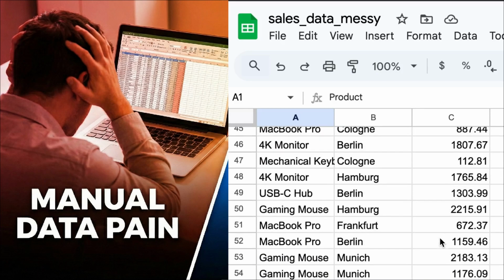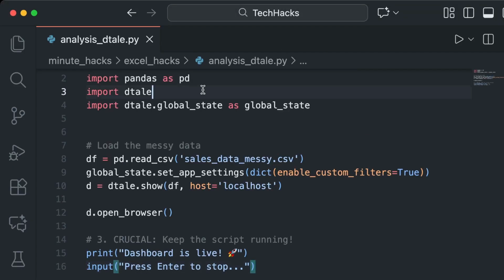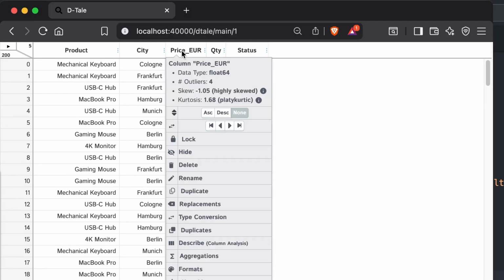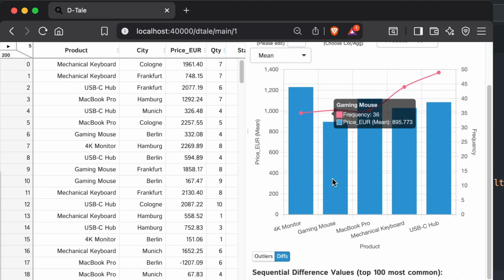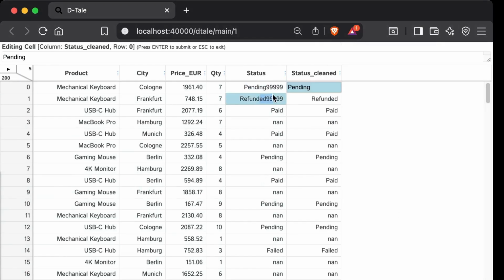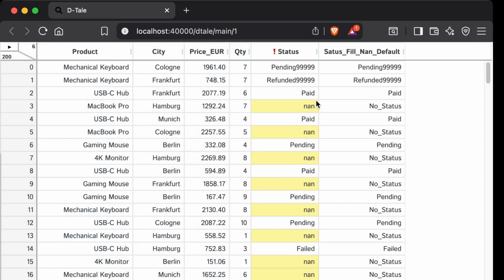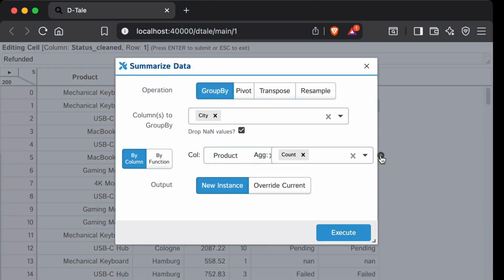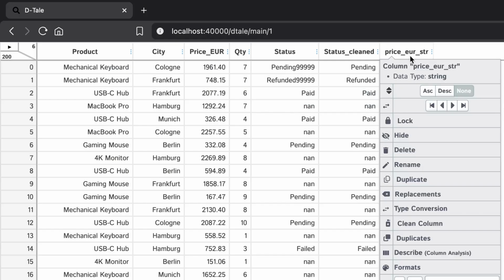STOP Writing Pandas Code for Data Cleaning (Use This GUI) 🛑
You are working too hard.

If you are still writing 50 lines of Pandas code just to find NaN values or visualize a histogram, you are wasting time. As a Data Engineer, my goal isn't to write more code, it's to get the job done faster.

In this video, I show you D-Tale. It’s a local GUI for your Pandas dataframes. It handles cleaning, visualization, and outlier detection with one line of code.

📍 About Me: I am a Data Engineer based in Berlin. I don't teach like a professor; I show you the "Automated Genius" hacks to survive the data industry.

Educational Purpose: This content is for educational and entertainment purposes only.